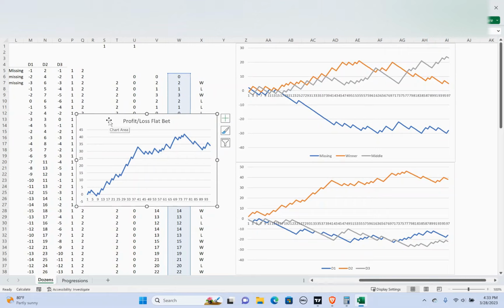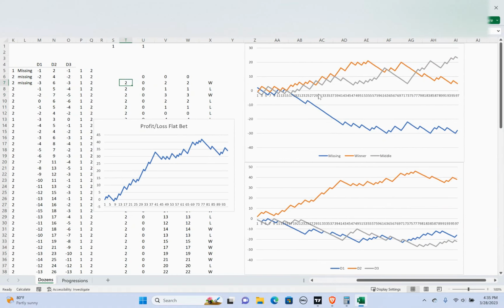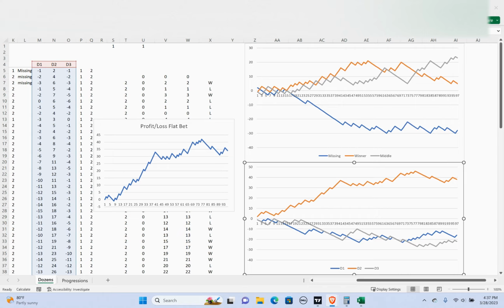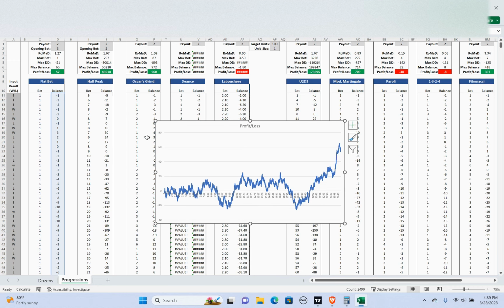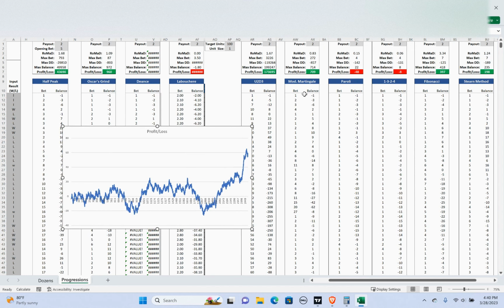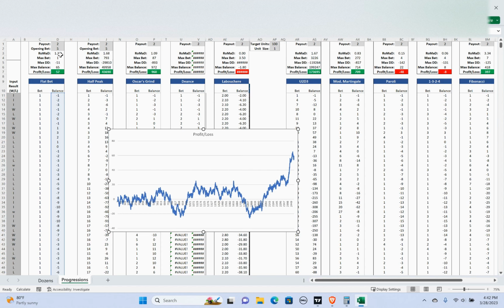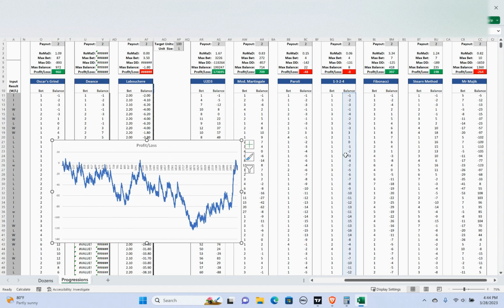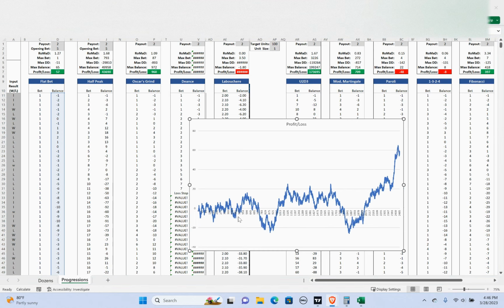Developing a Trend Following Roulette System Ep. 4